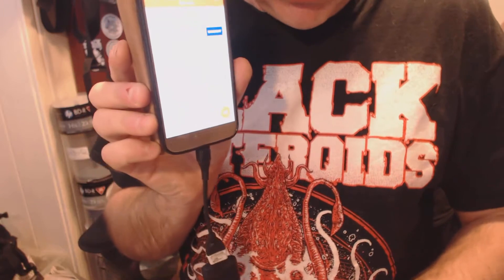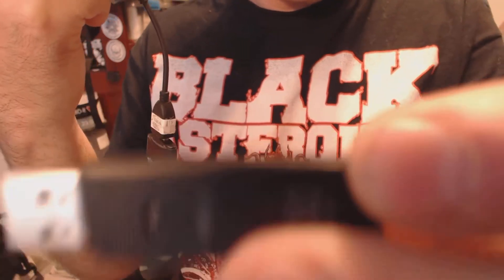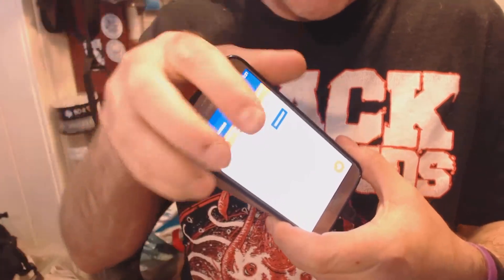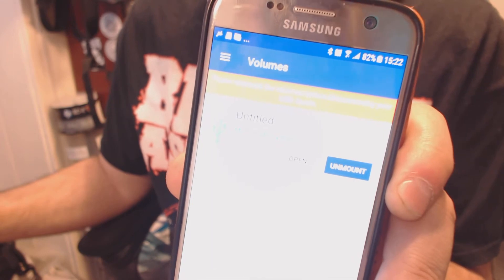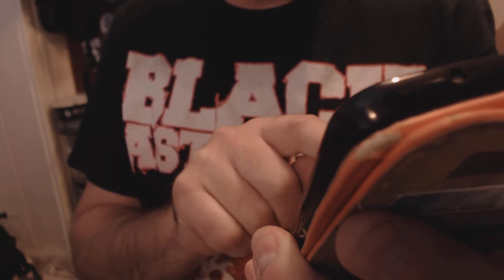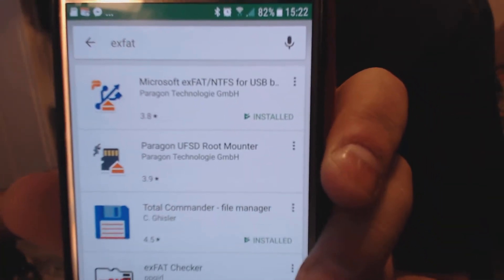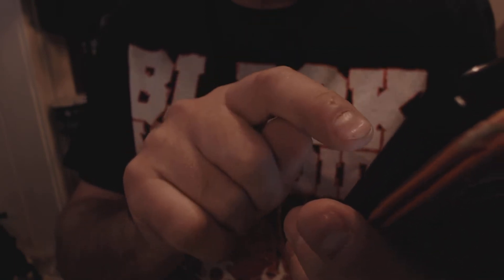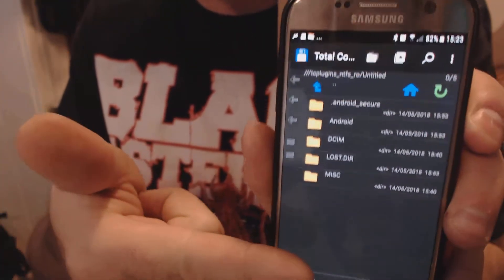Put ExFAT SDCARDS in your Mobile or Tablet with USB OTG adapter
If you have tried connecting an OTG adapter to your tablet or phone you may have found out with dismay that it doesn't read EXfat or NTFS or HFS+ formats of drive. Heres a solution which will allow you to transfer movies or videos taken on DJI Phantom or Mavic etc... so you can share these from your phone or tablet.